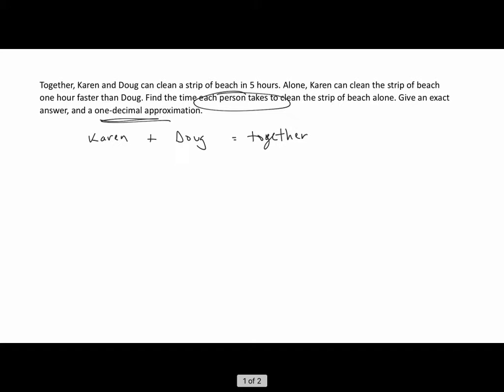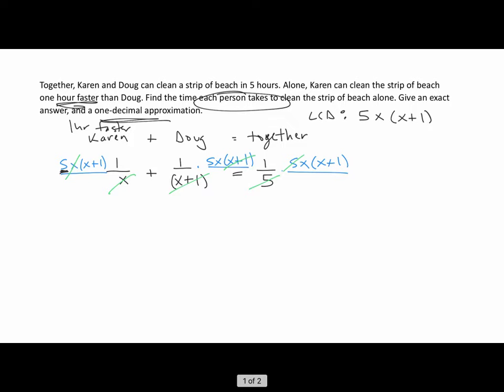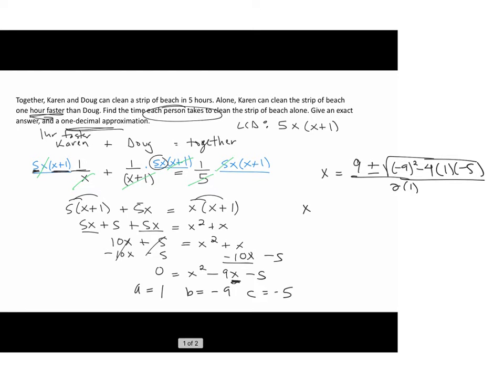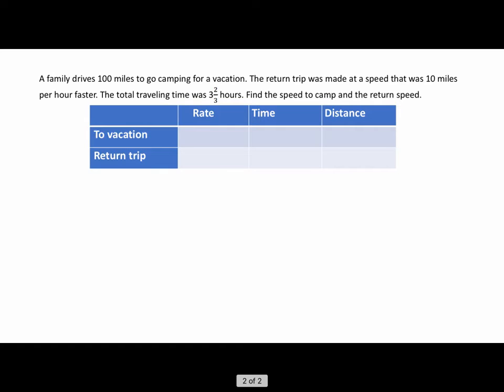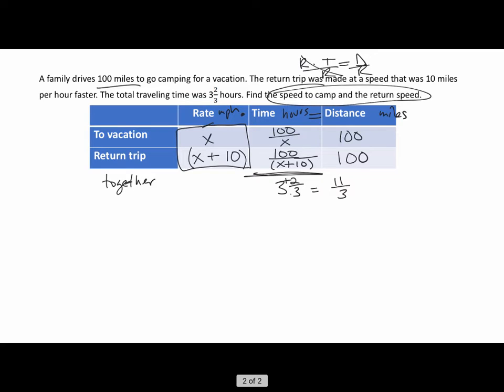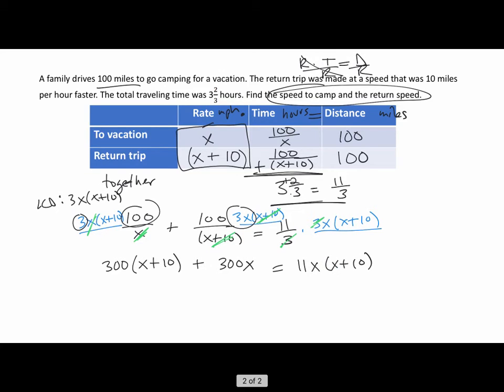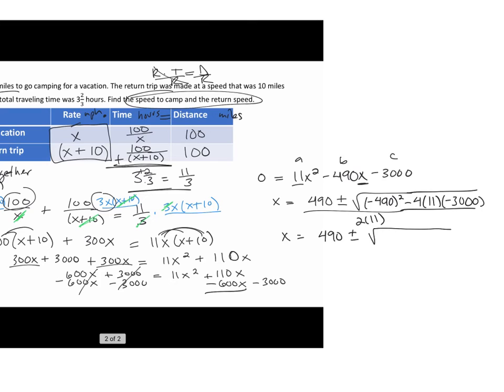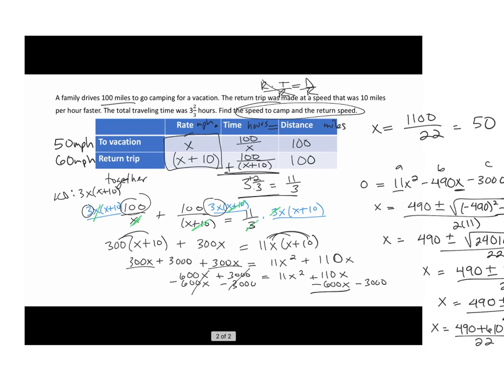Section 11.3 Objective 2, Solve Problems that Lead to Quadratic Equations